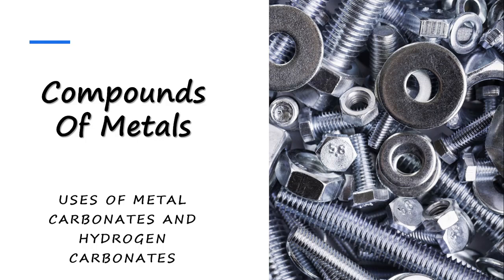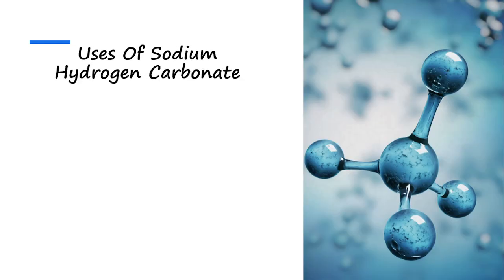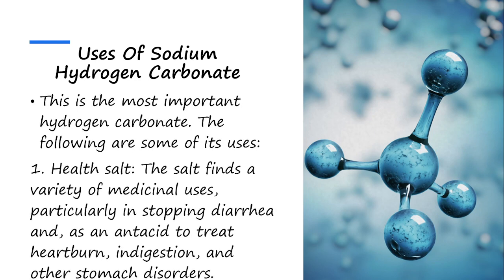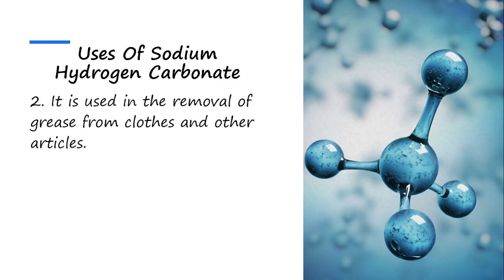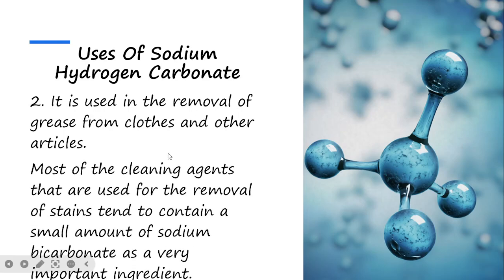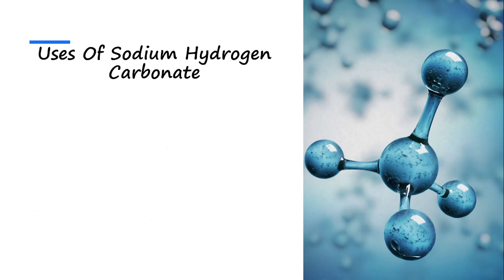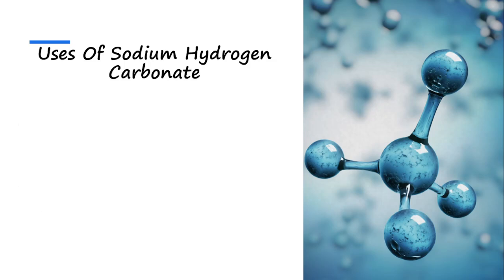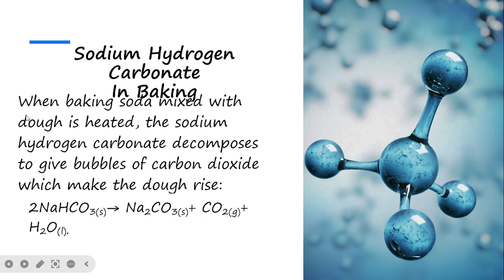Uses Of Sodium Bicarbonate | Uses Of Metal Carbonates & Hydrogen Carbonates | COMPOUNDS OF METALS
Let's see some of many uses of sodium bicarbonate as one of the useful metal hydrogen carbonates in daily life.